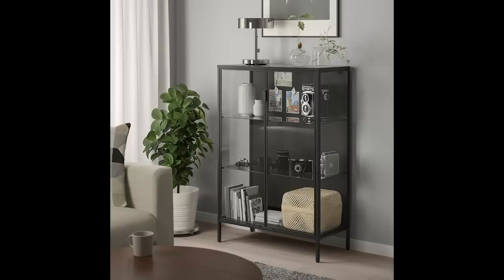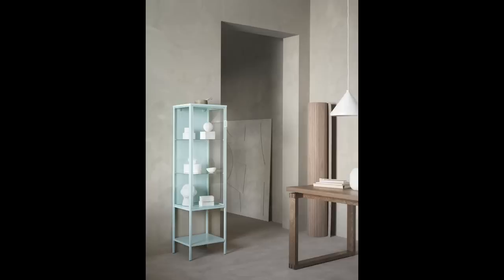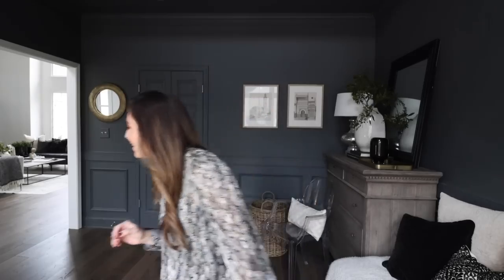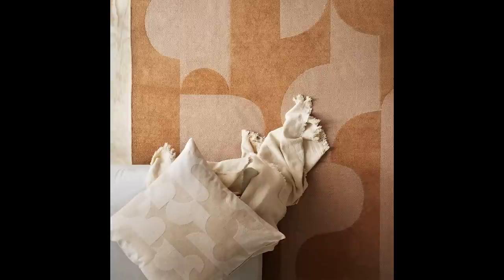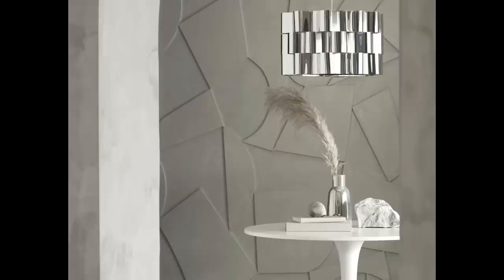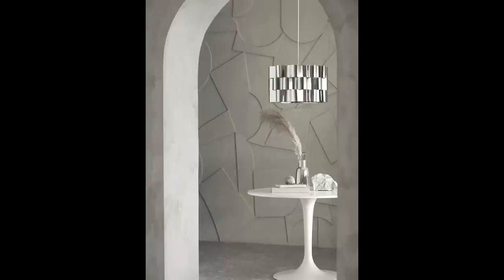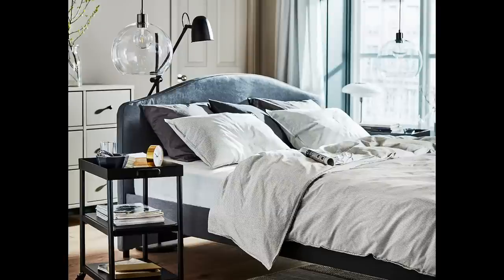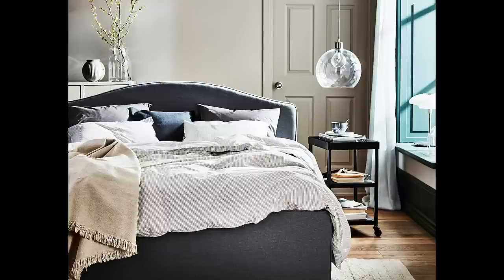THAT'S IKEA? STYLING TIPS TO STEAL + What's NEW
These INCREDIBLE STYLING HACKS are totally worth stealing from IKEA + it's fun to get a peek of some of the early spring 2021 arrivals!  Which one are you most excited about?